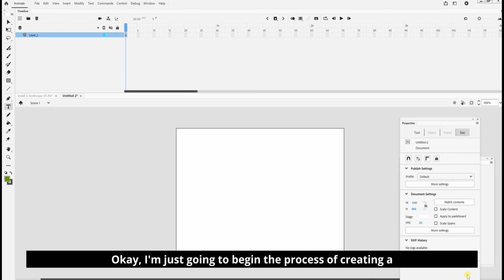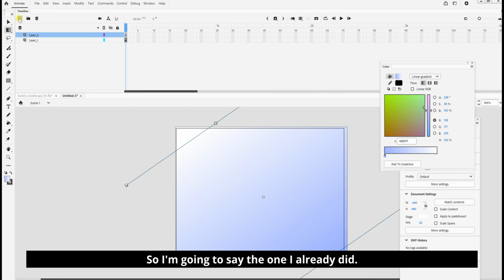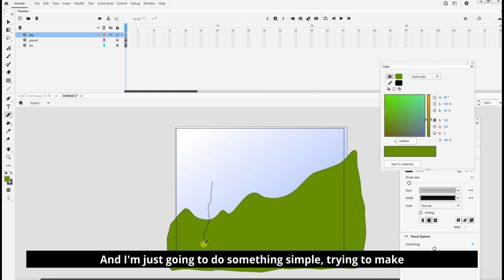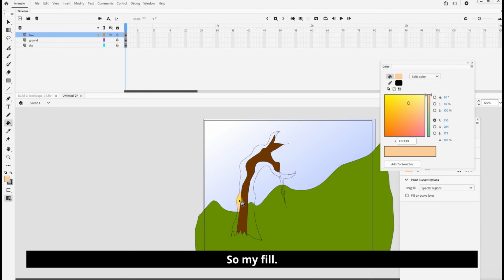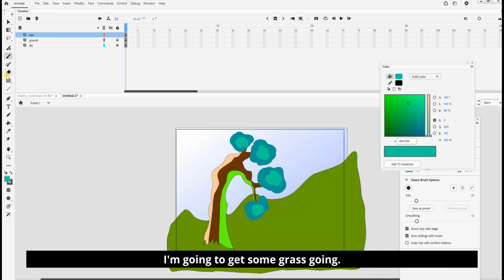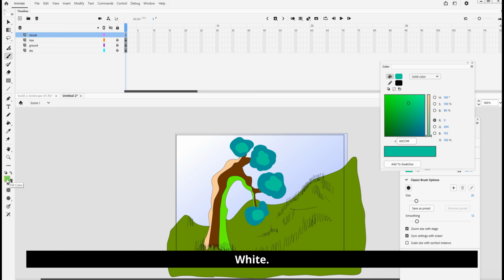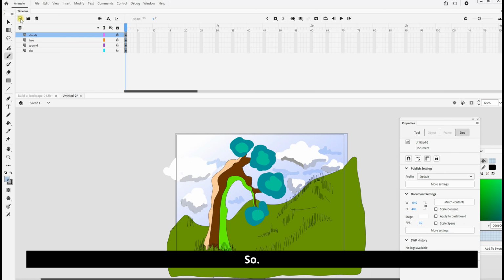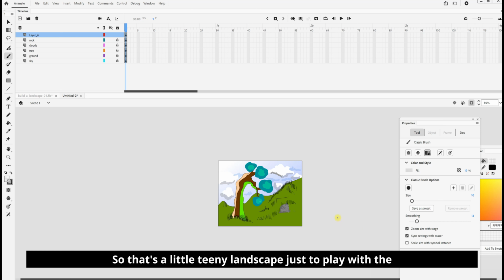Landscape Part1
Creating a landscape with the tools of Animate